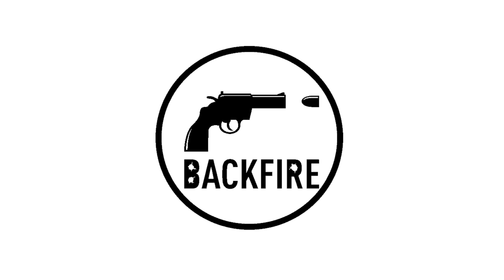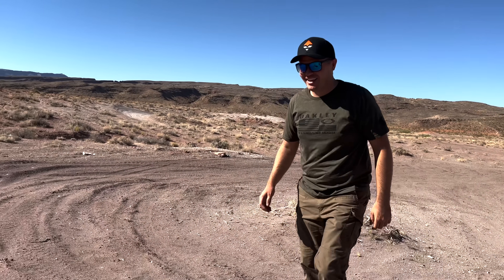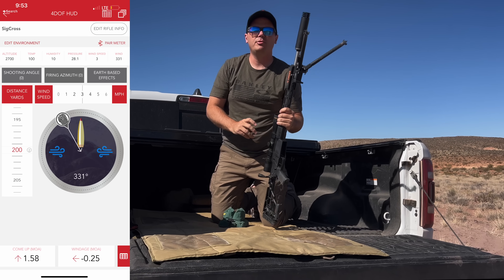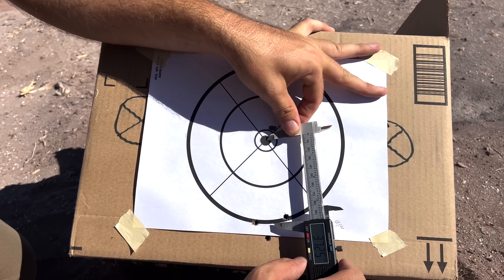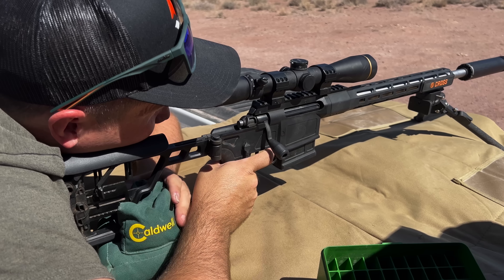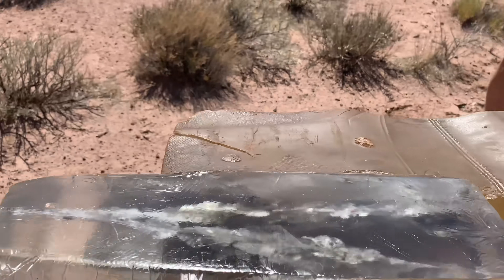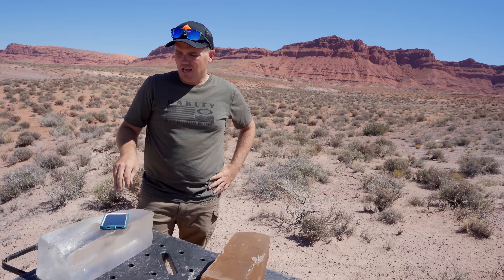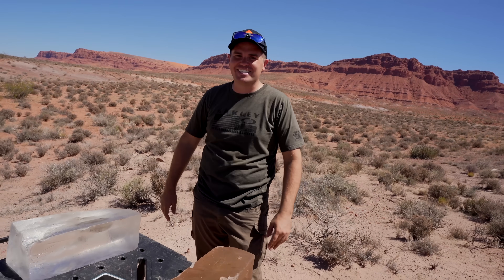Ballistics Gel Testing at 600 Yards: 6.5 PRC & 6.5 Creedmoor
In this week's video, we do some long range ballistics gel testing.